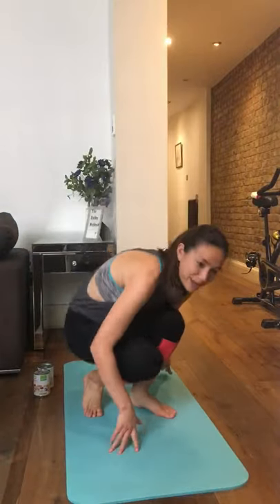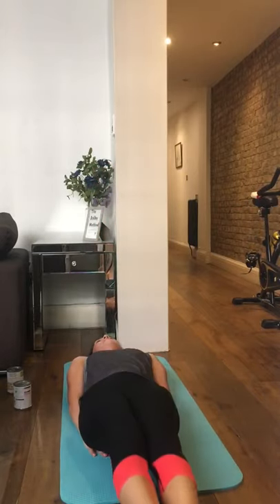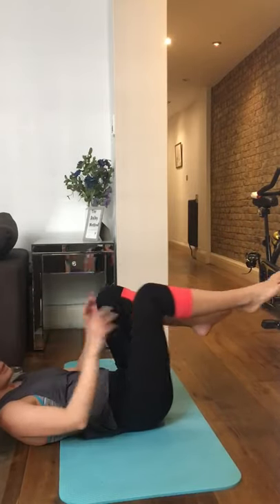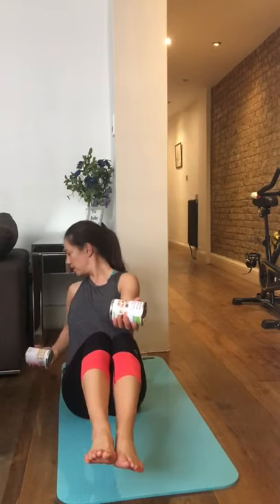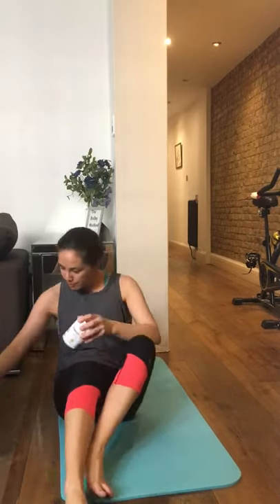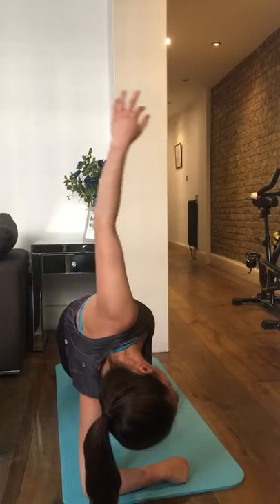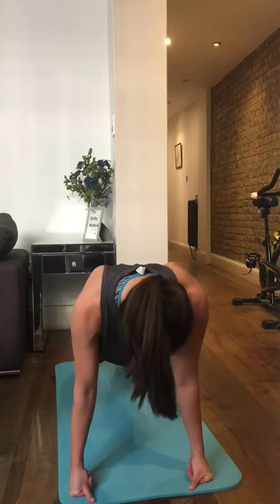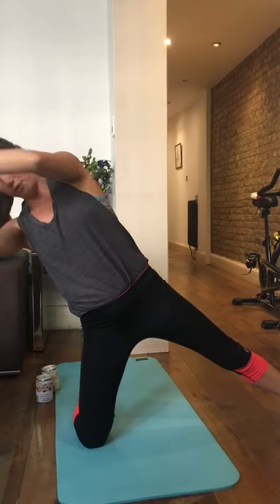Daily LOCKDOWN WORKOUT! 20 minute core blast with no impact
Perfect daily workout for lockdown times. Barefoot workout, no impact, no equipment needed. Enjoy!